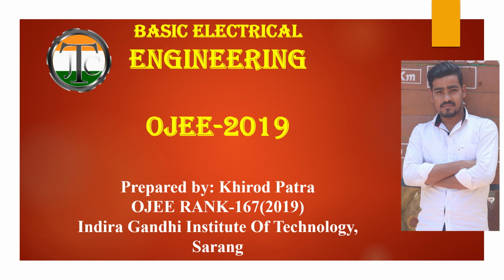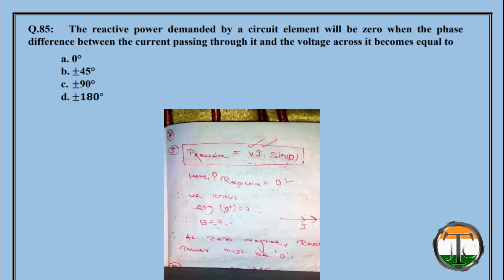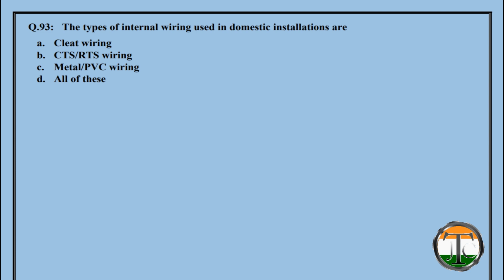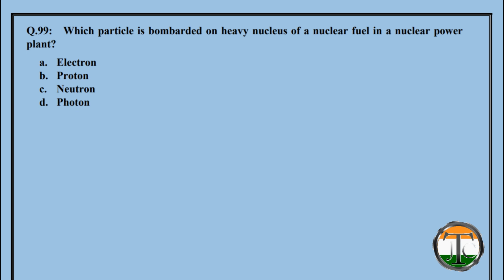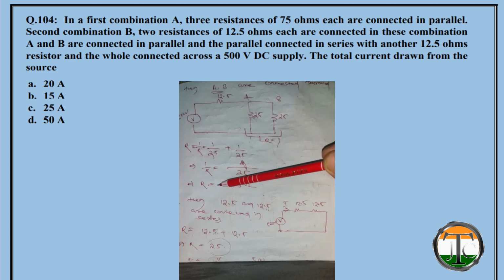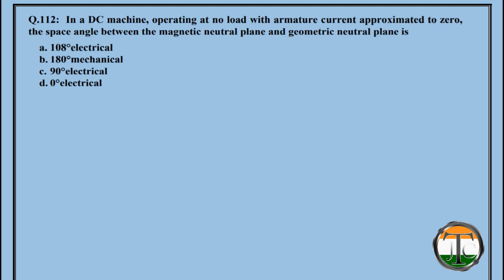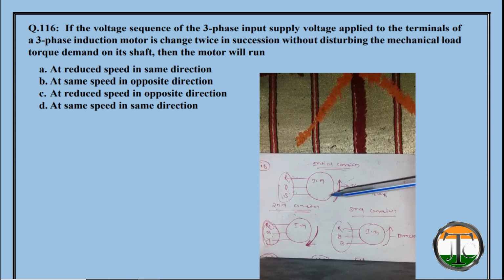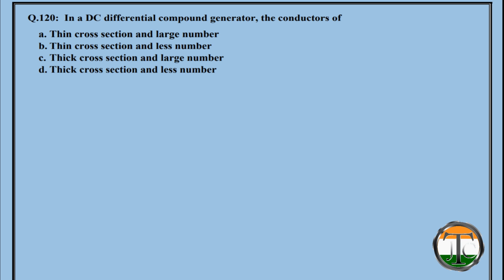Previous year OJEE-2019 Question with solution || Basic Electrical Engineering (BEE)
This is for Polytechnic student who prepare for OJEE(Odisha Joint Entrance Examination).
If any doubt regarding this classes please give comment in my comment box.
Thank u